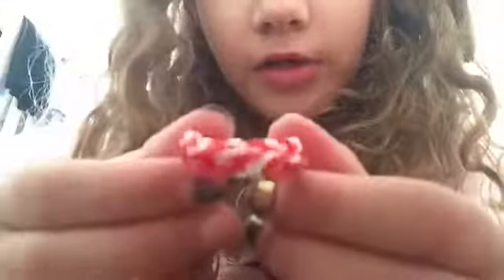How to make a rainbow loom